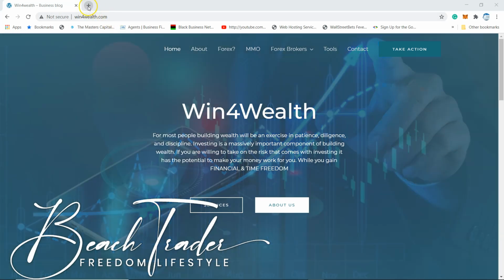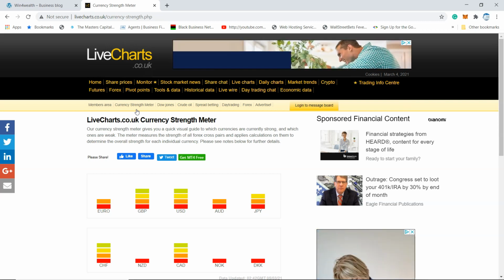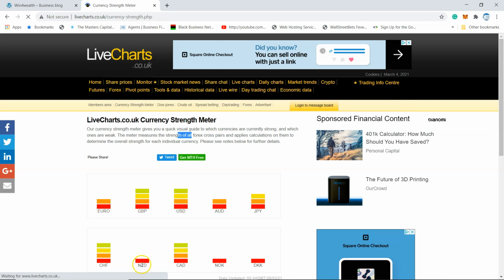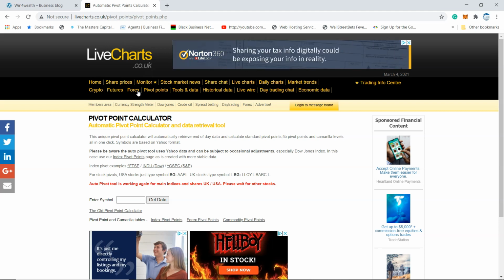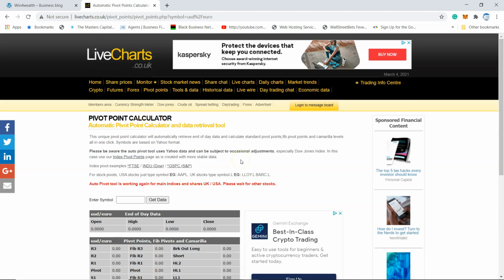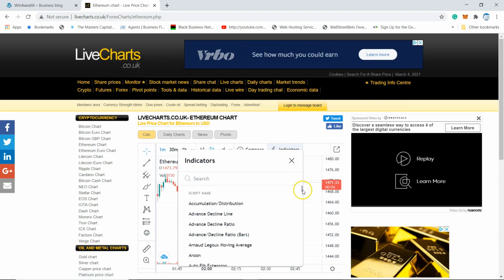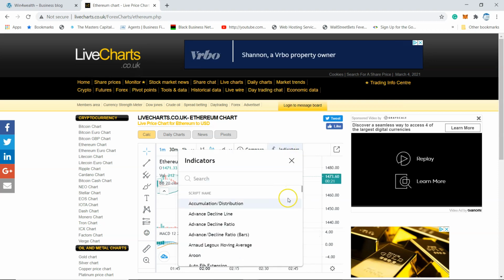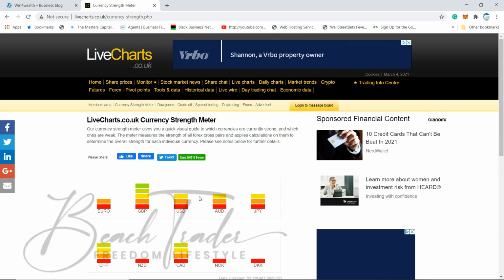How to Use Currency Strength Meter for Forex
How to Use a Currency Strength Meter for Forex. Education on Currency Strength Meter, Pivot Points, and Crypto Trading Charts. Currency Strength Meter gives you a quick visual guide to which currencies are currently strong, and which ones are weak. The meter measures the strength of all forex cross pairs and applies calculations on them to determine the overall strength for each individual currency.

Need a Broker so you can start placing trades?
1. Iqcent - Sign up link to get bonus money code = max200 or bag200
2. Videforex - Sign up link to get bonus money - code = max200
3. Binarycent - Sign up link to get bouns money - code = max200